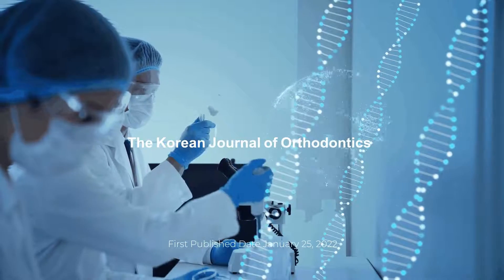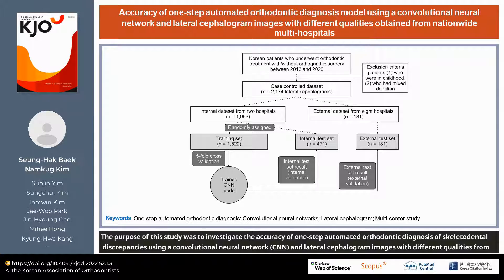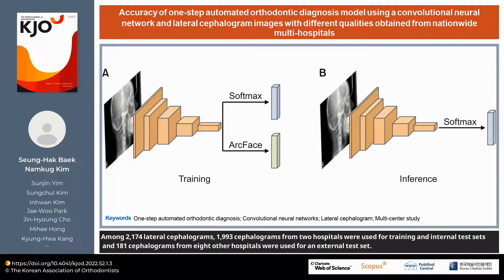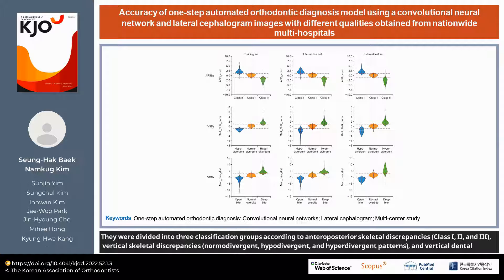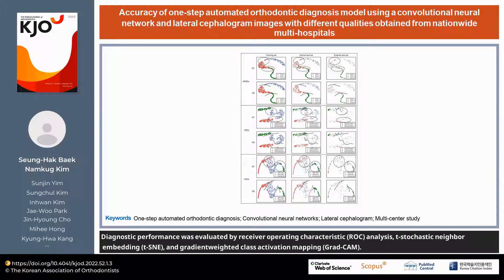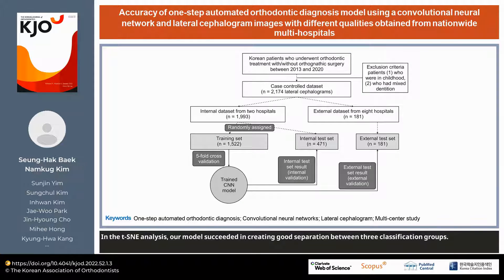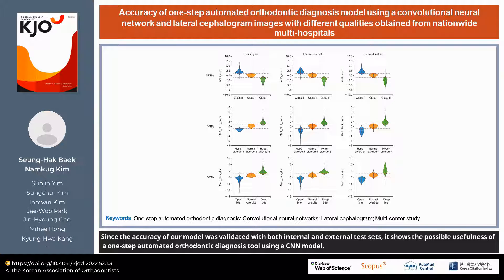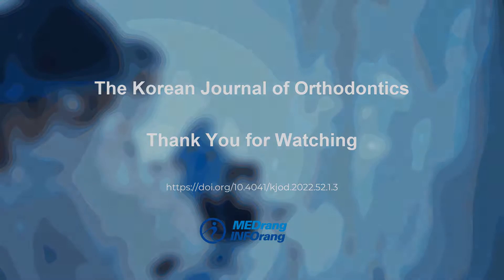Accuracy of one-step automated orthodontic diagnosis model using a convolutional neural network and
Accuracy of one-step automated orthodontic diagnosis model using a convolutional neural network and lateral cephalogram images with different qualities obtained from nationwide multi-hospitals
52-1